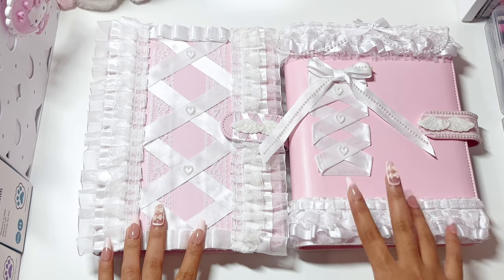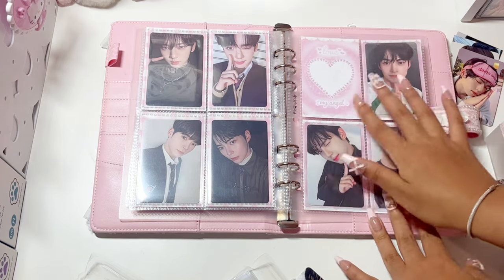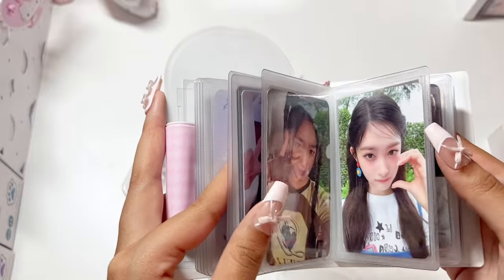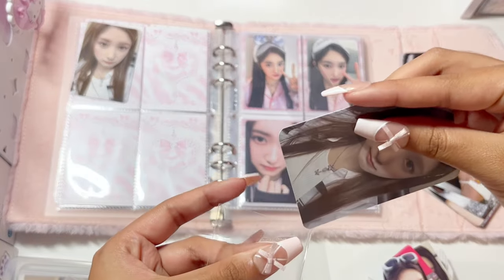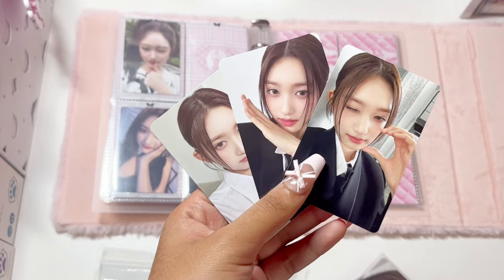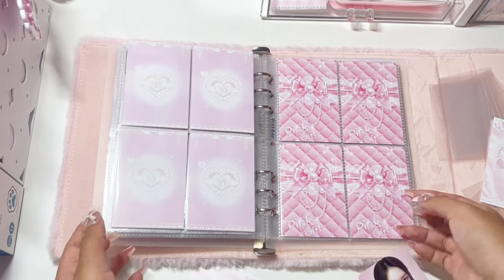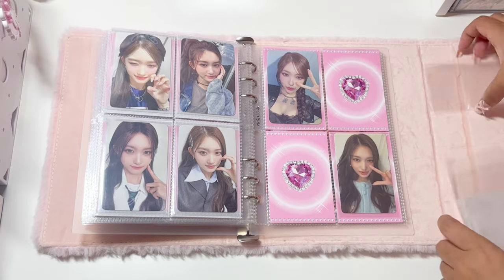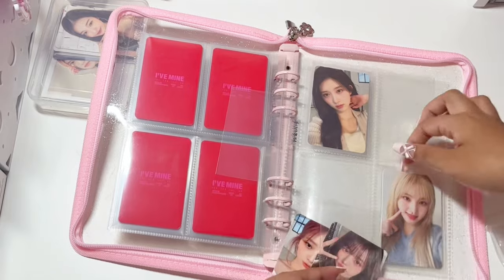storing 100+ photocards ˚ʚ♡ɞ˚ updating ive + zb1 collections and starting a new binder!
hihi! i'm lili! this is my first video, so i'm really nervous to be uploading it!! sorry for the terrible lighting and awkward rambling, I promise to get better in the next video! thank you so much for reading ˚ʚ♡ɞ˚

timestamps ―୨୧⋆ ˚
00:00:00 intro
00:02:05 storing yujin + leeseo album pcs
00:07:34 storing yujin + hanbin pcs
00:31:35 storing leeseo misc
00:42:19 setting up leeseo pob binder
1:59:19 storing ive ot6 pcs
02:15:25 outro